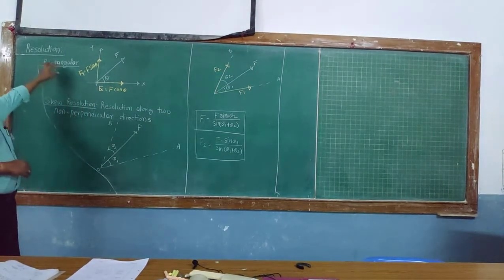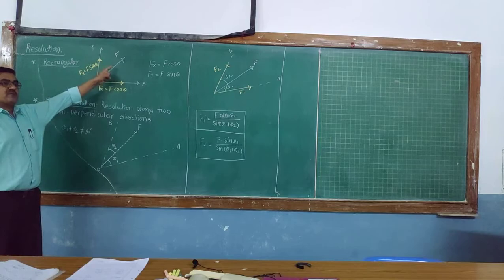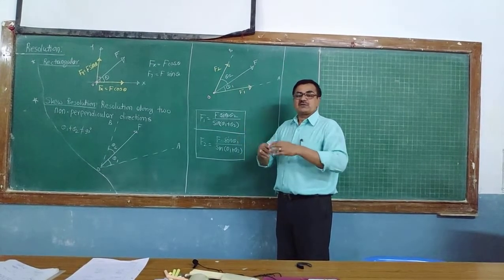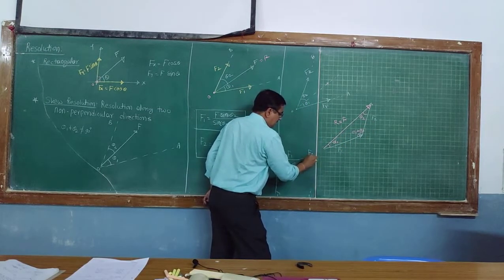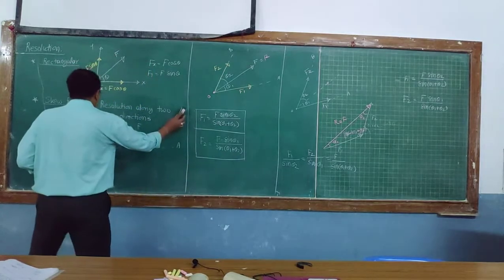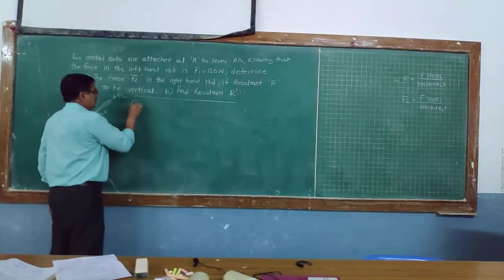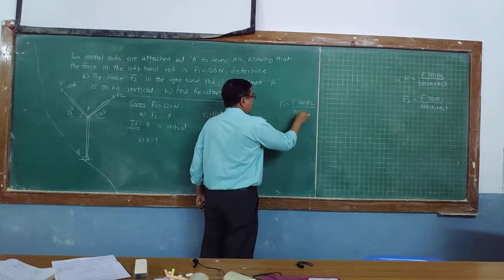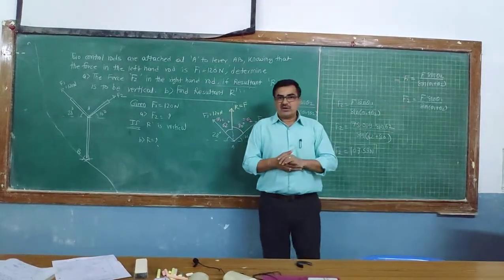1.4 Skew Resolution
This video explains about skew resolution of forces.